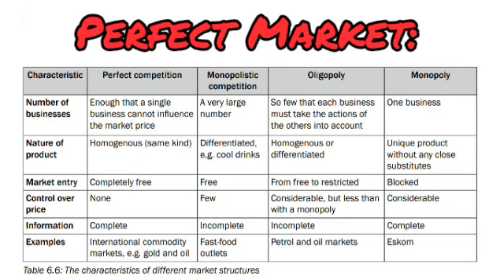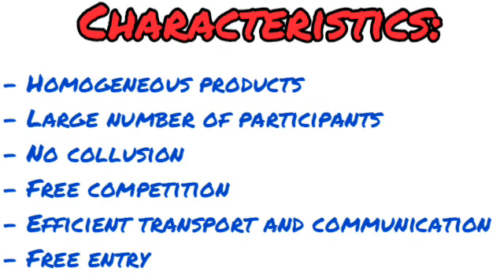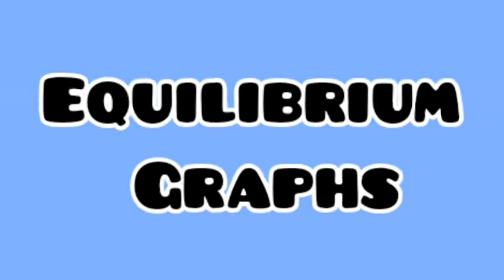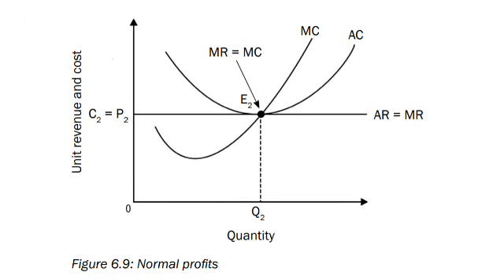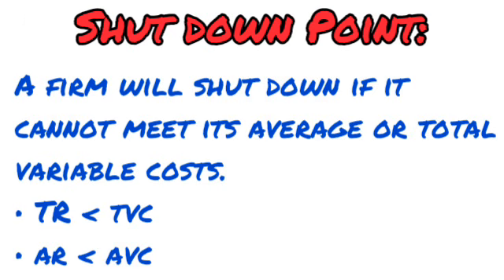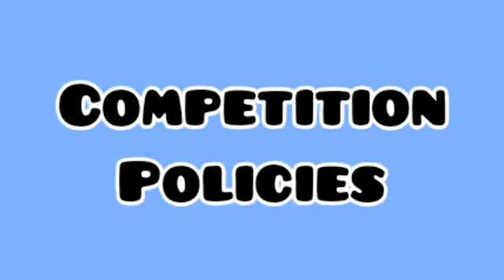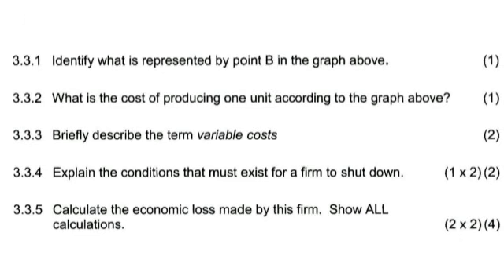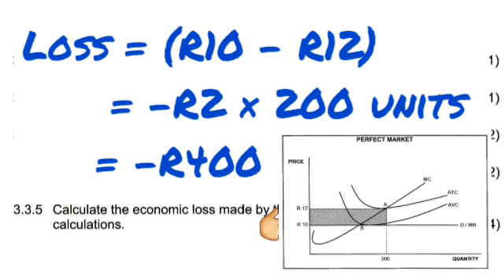Gr12 Economics | Term 2 | DYNAMICS OF PERFECT MARKETS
Video Chapters:

0:00 Introduction
1:00 The perfect market
2:00 Perfect Competition
4:00 Characteristics
8:00 Equilibrium Graphs
14:00 Shut down point
17:00 Competition policies
20:00 Question
25:00 Private Lessons